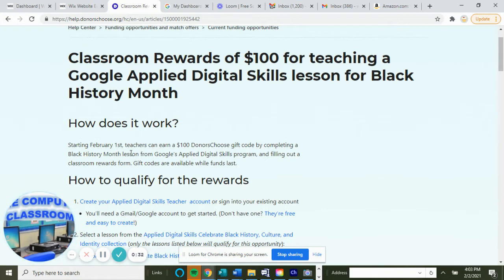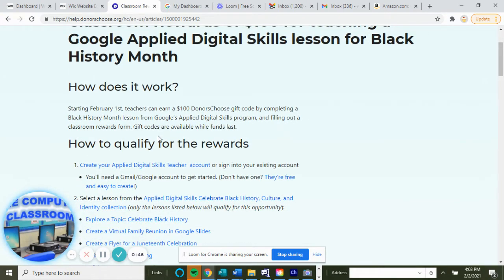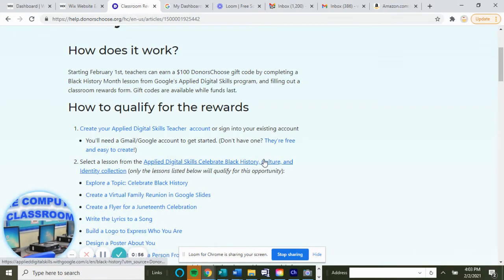$100 for teaching a Google Applied Digital Skills Lesson!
The Computer Classroom is now learning about or want to show you...
Classroom Rewards of $100 for teaching a Google Applied Digital Skills lesson for Black History Month!

TEACHERS!!! This is an easy way to earn money for all those resources you need in the classroom! It helps my students and classroom out a ton! We have many Donor's Choose projects from cleaning supplies, to books, to tech devices and student rewards for good behavior and performance!

I wish I had a before pic of what the classroom looked like in 2017 when I first arrived at that school.